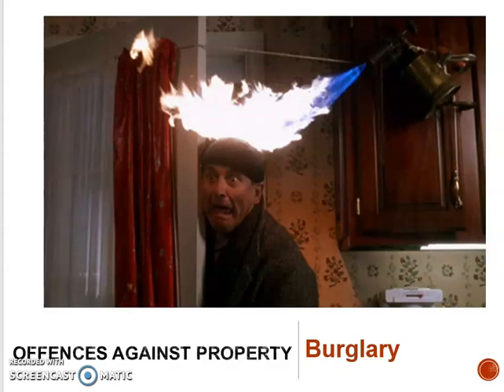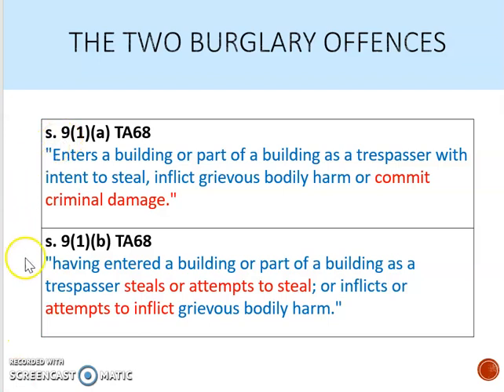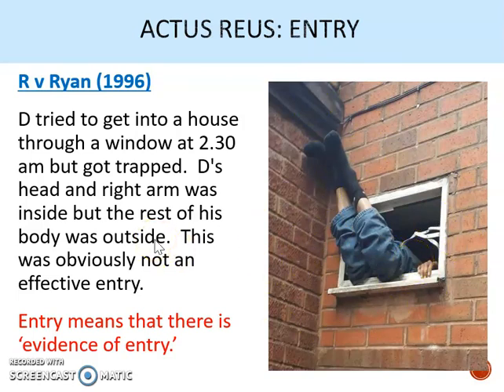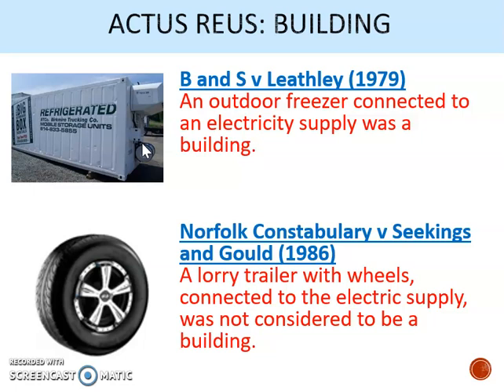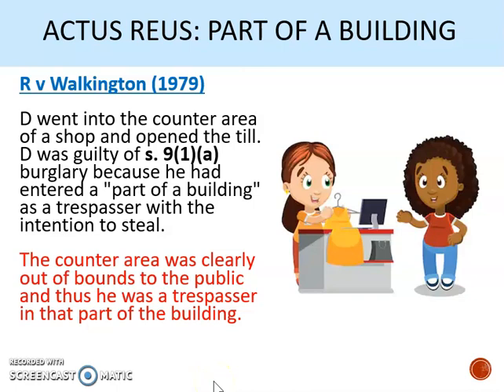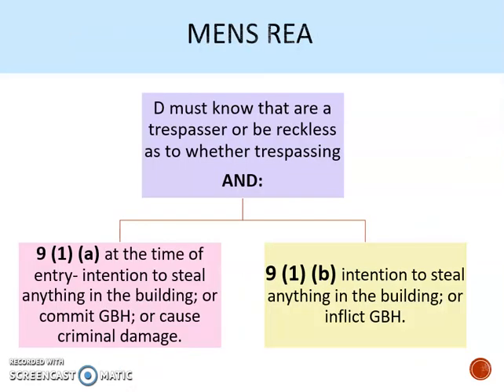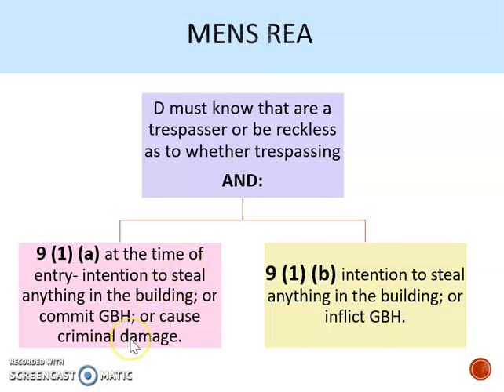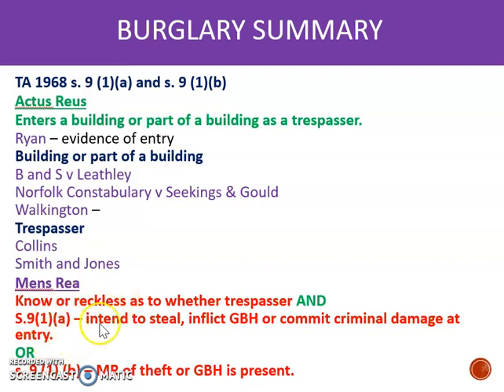Burglary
Video tutorial on the crime of burglary.